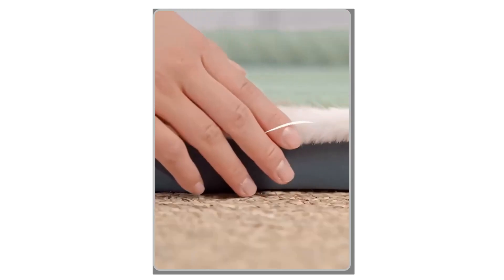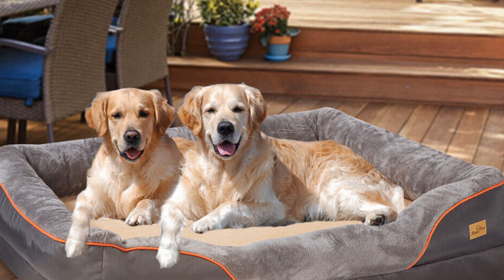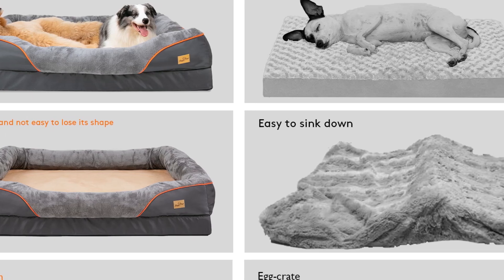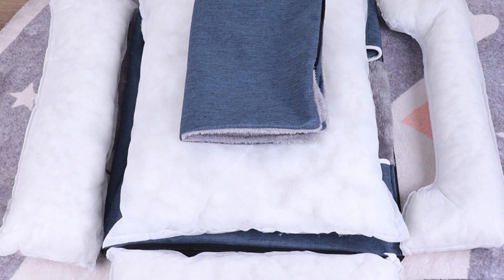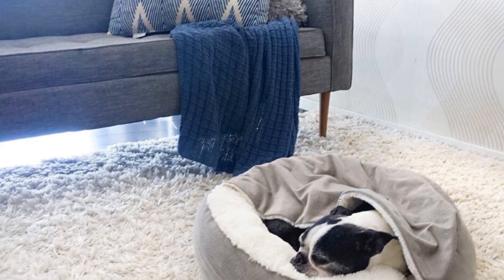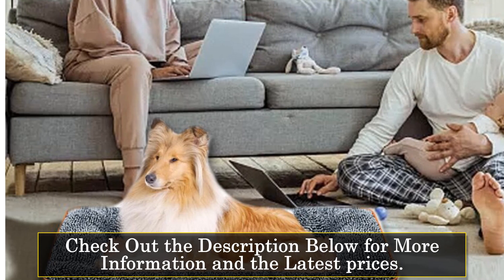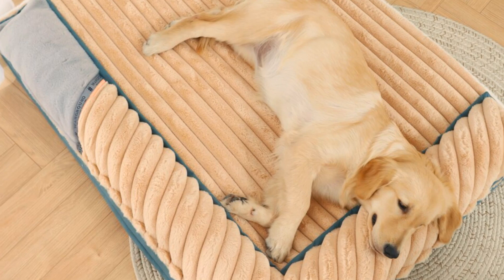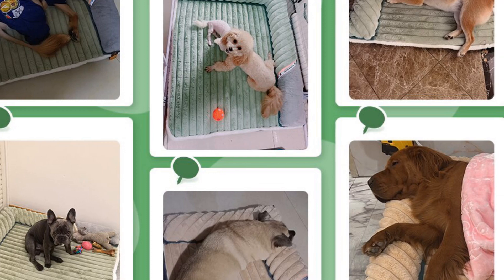Top 5 Dog Beds 2023: Give Your Pooch the Sleep of Their Dreams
In This Video, I Listed the Top 5 Dog Beds 2023, You Can Check Out the Latest Price or Purchase in the Description Below!

05.Waterproof Orthopedic Dog Bed

04.BeiYu Pet Dog Bed

03.Benepaw Orthopedic Dog Bed

02.Dropshipping Dog Bed

01.HOOPET L-3XL Big Dog Bed

In this video, I'll be presenting the top 5 dog beds of 2023, ensuring that your furry companion enjoys the sleep of their dreams with ultimate comfort and support. Dog beds play a crucial role in promoting healthy rest and relaxation for our canine friends. In this comprehensive review, I'll be discussing the size, materials, orthopedic features, and washability of each dog bed, helping you make an informed decision. Let's dive into the world of canine coziness with the top 5 dog beds of 2023!